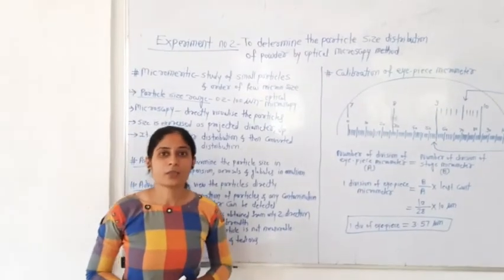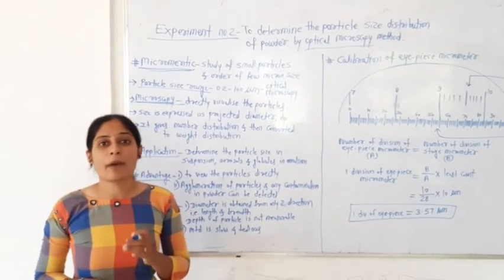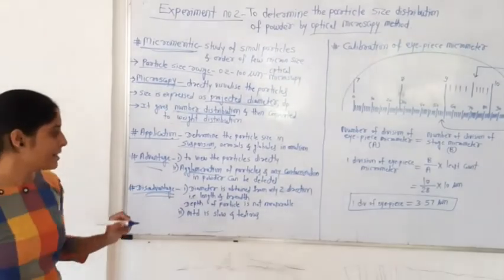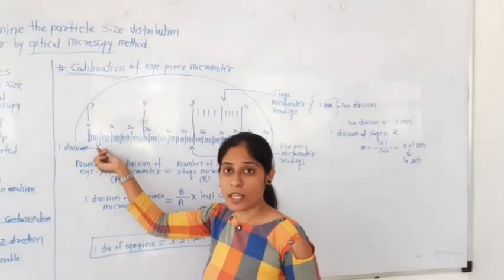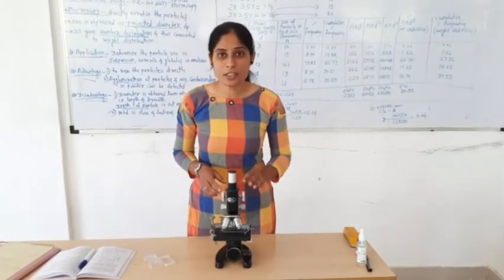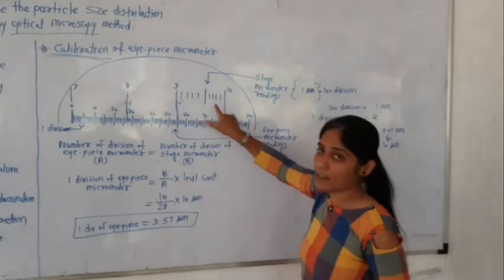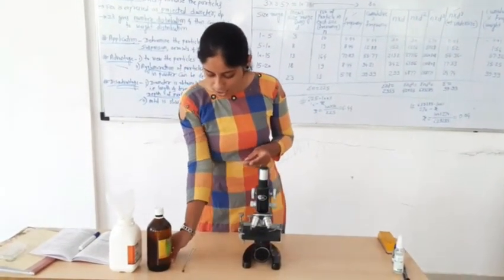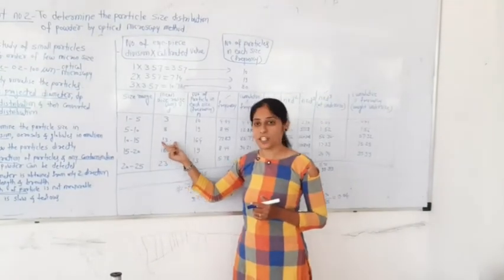To determine the particle size of powder sample by optical microscopy method.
Physical pharmaceutics-II
Experiment No.2